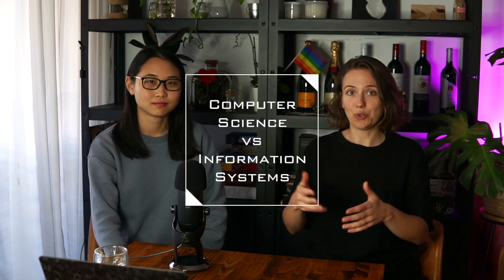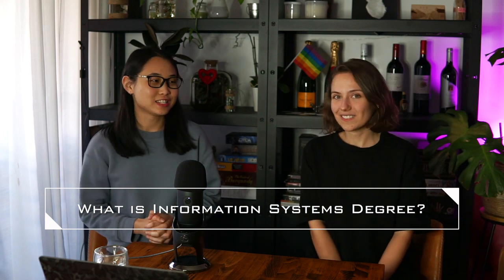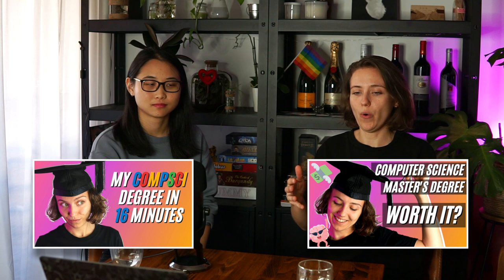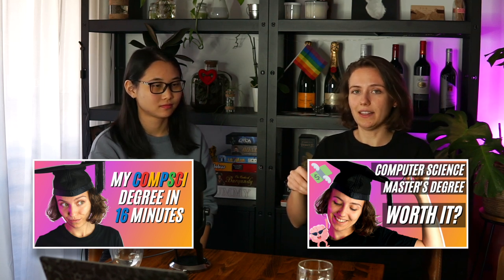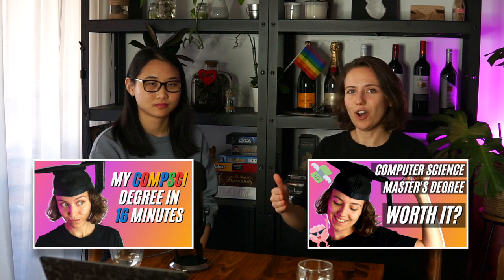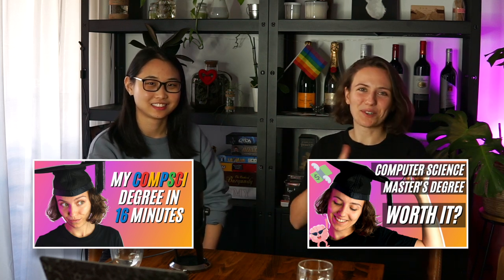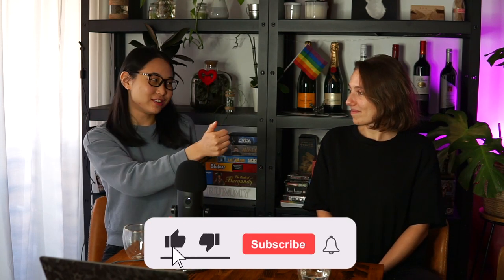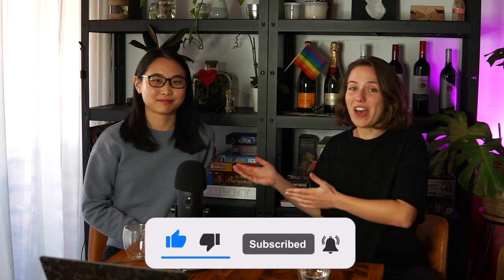Computer Science vs Information Systems - which degree is right for you?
What is the difference between Computer Science and Information Systems? What jobs can you get after studying each of them?
Is Computer Science the right degree for you?
Or maybe Information Systems are closer to what you are interested in?
In this video Lucy and I are trying to answer all of those questions and more!

📕 Chapters 📕
00:00 Intro
00:36 What is Information Systems degree?
03:07 Switching degrees while studying
06:08 What is Computer Science degree?
07:59 My most and least favourite things about Computer Science
08:49 Lucy’s most and least favourite thing about Information Systems
09:41 Degree vs readiness for your first job
10:20 Surprising benefit of getting a degree
10:46 What job can you get after graduating Information Systems?
12:44 What job can you get after graduating Computer Science?
15:28 Switching careers CS vs IS
19:58 Final advice(s) for (future) students
21:45 We can rhyme (I think)

All opinions presented on my channel are my own and not the views of my employer Canva.